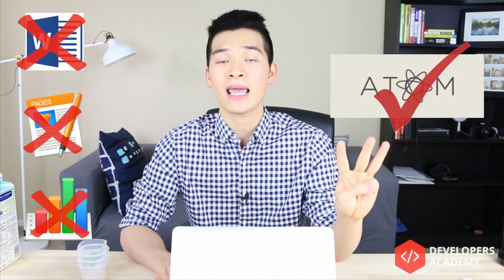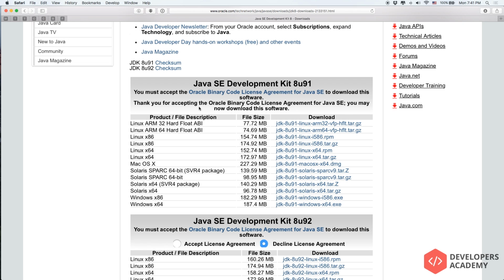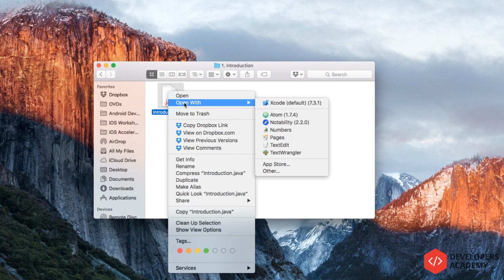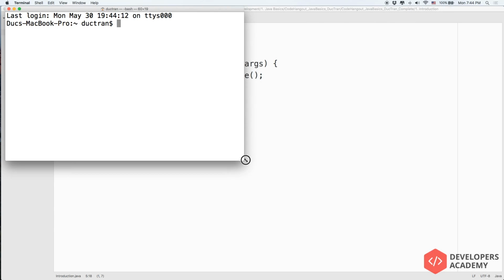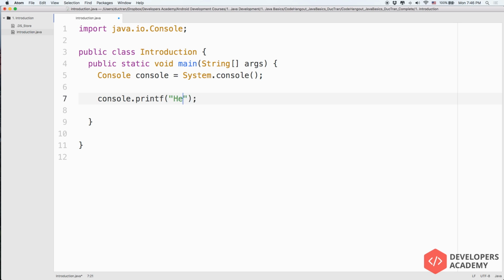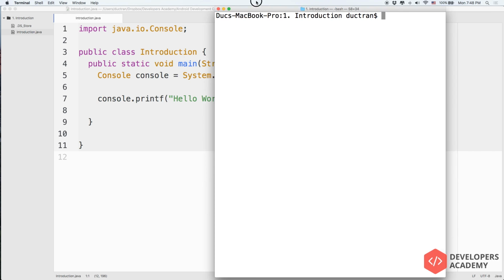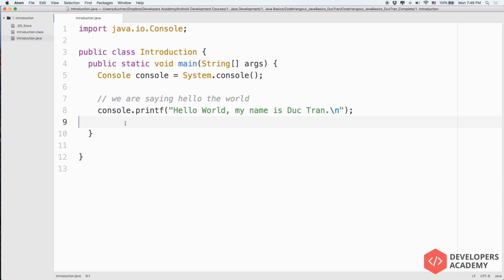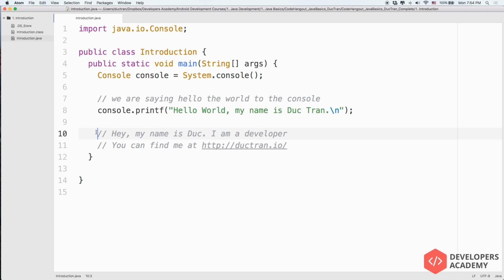How to Code in Java | Code Hangout ESP 78 | Android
To build an Android app, it is necessary to learn how to code in Java, which is the most widely used programming language.

In this video, Duc will introduce to you some basic terms, definitions and also step-by-step instructions in Java Programming.

And don't forget to finish his "Code Challenge" at the end of this video!

*** FREE TRAININGS IN IOS DEVELOPMENT ***